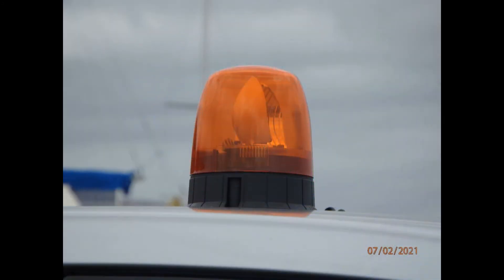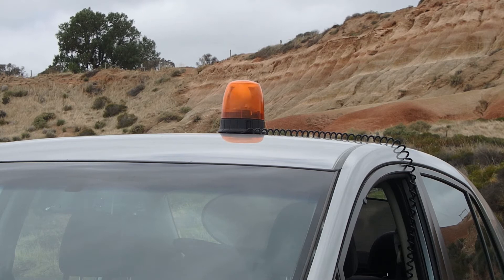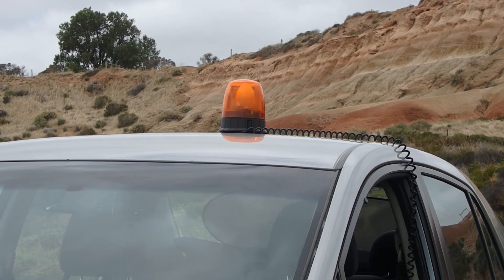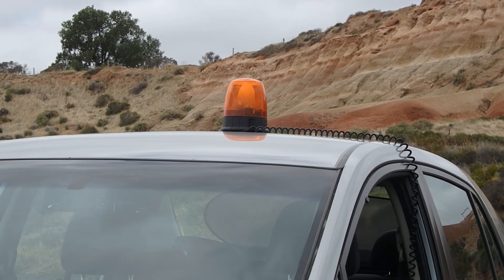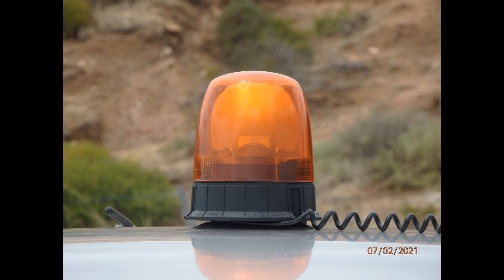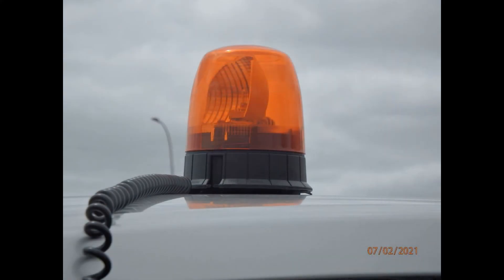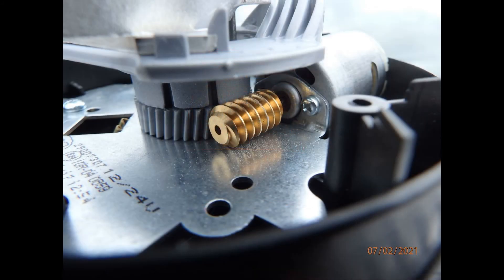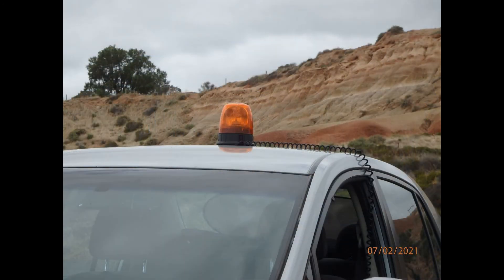Sacex Taurus Halogen Rotating Beacon Review | StrobeAdvice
Entry to the Aldebaran!